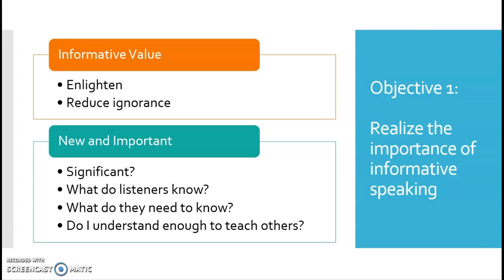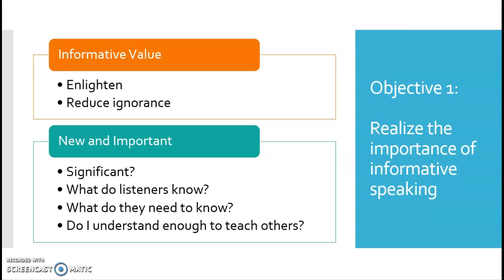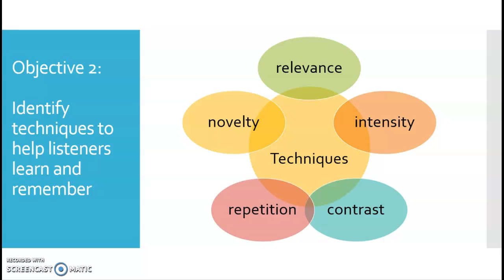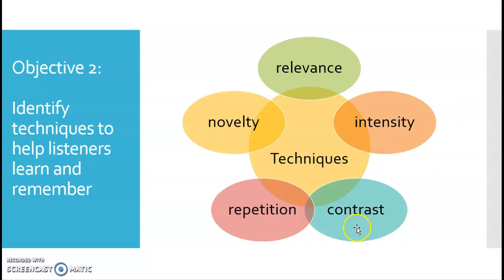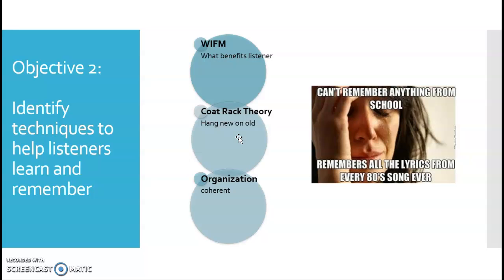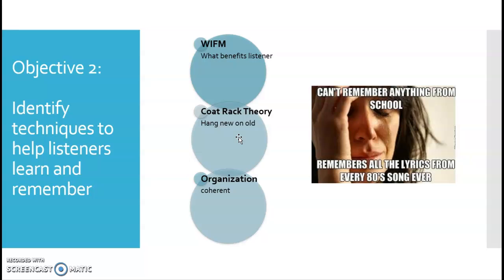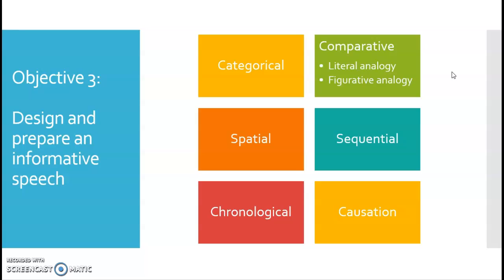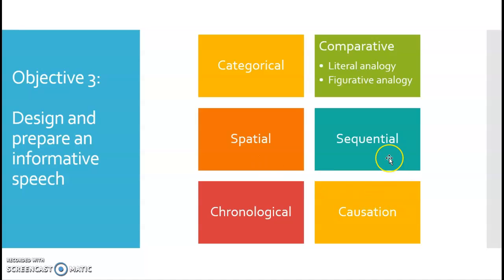SPCM101 WK3 Chapter Talk